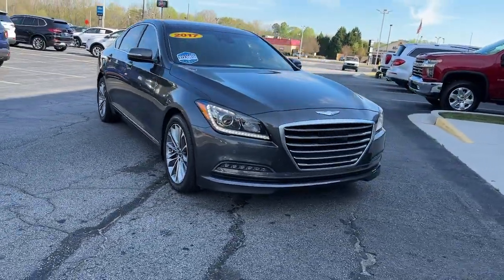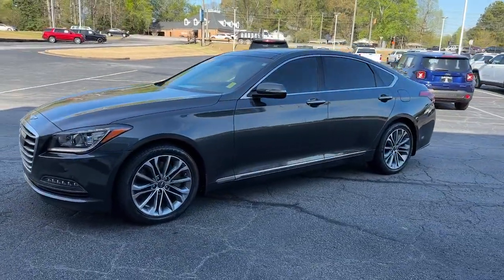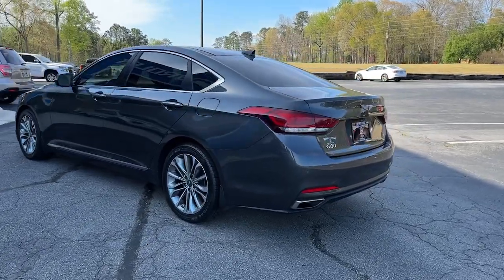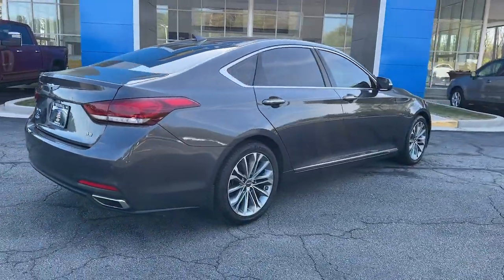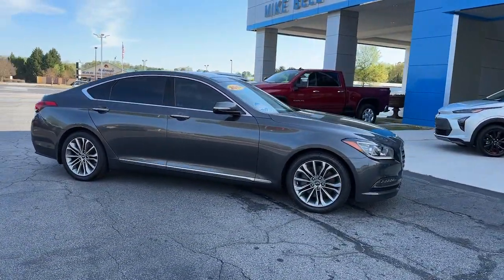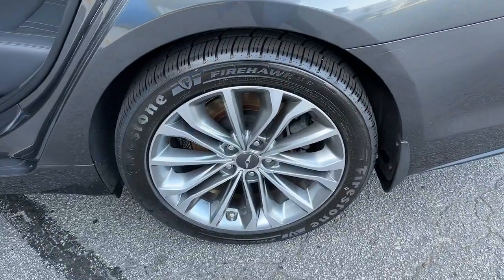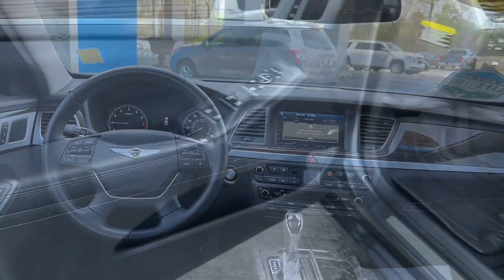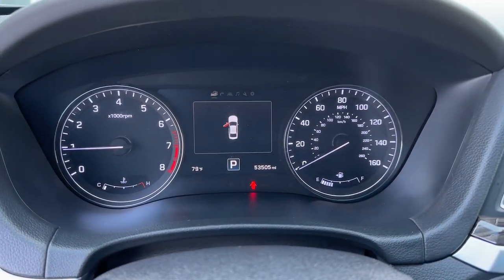2017 Genesis G80 Carrollton, Bremen, Newnan, Franklin, Atlanta, GA P4630A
Himalayan Gray Used 2017 Genesis G80 3.8L available in Carrollton, Georgia at Mike Bell Chevrolet. Servicing the Bremen, Newnan, Franklin, Atlanta, GA area.

1200 N. Park St

BUY ONLINE-TEXT-EMAIL-CHAT-WE MAKE THE BUYING PROCESS EASY AS 1-2-3.RECENT TRADE IN, SERVICE RECORDS AVAILABLE, Navigation System. Clean CARFAX. At Mike Bell Chevrolet, you'll be impressed every step of the way, from how we interact with every customer to the efficiency with which we provide our expert service. When you bring us your business, you can count on quality care from people who truly understand the ins and outs of your Chevrolet.